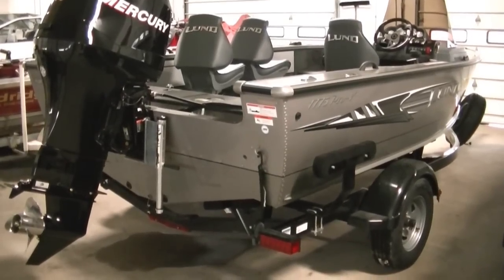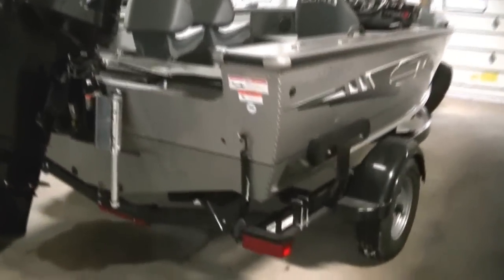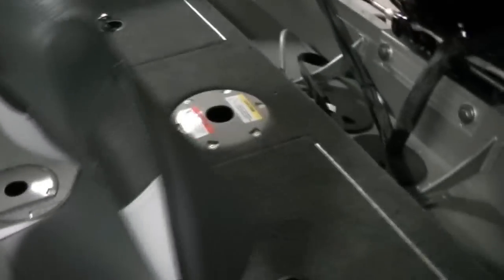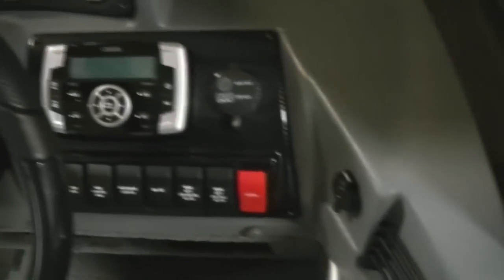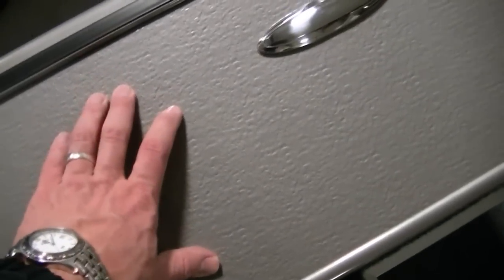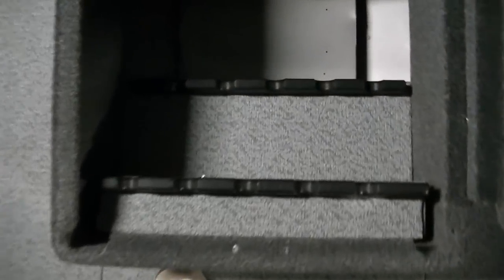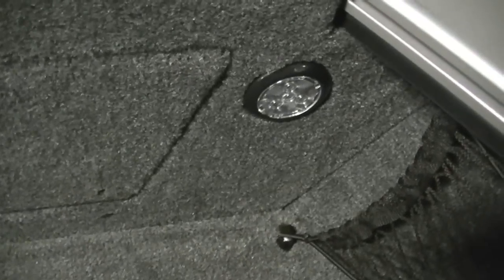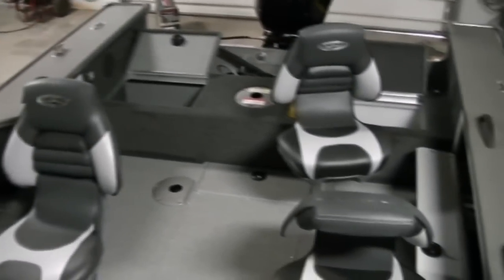2012 Lund 1775 Pro-V SE w/ Mercury 115 4/S